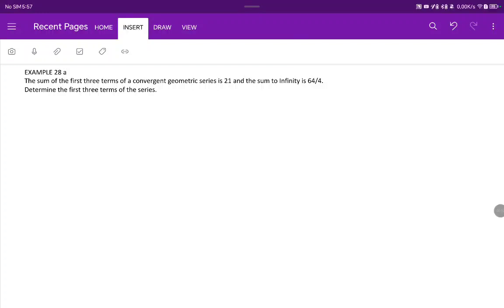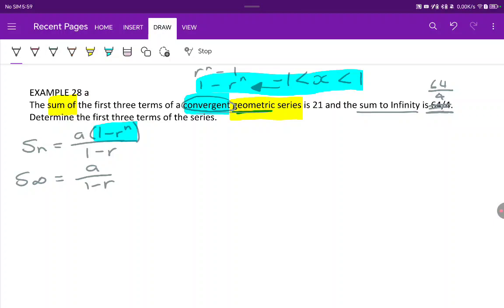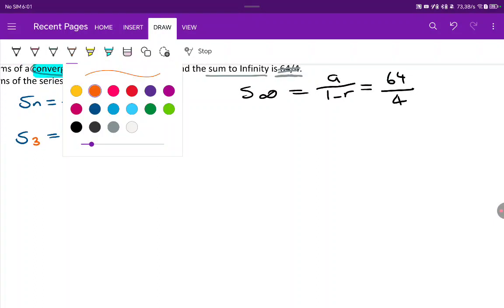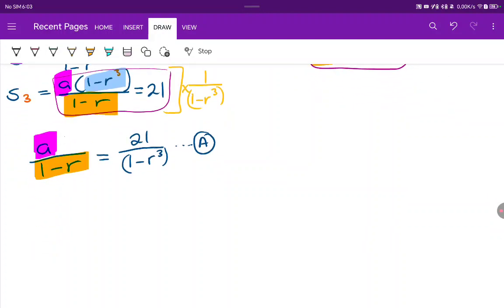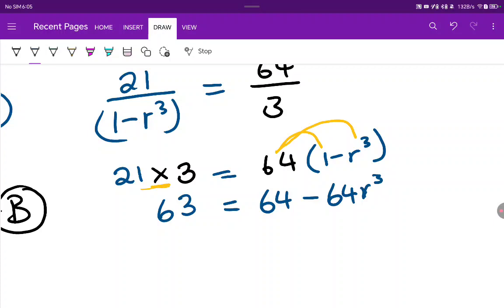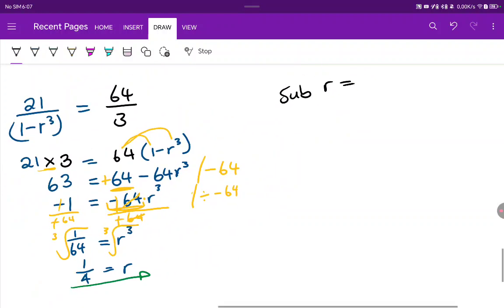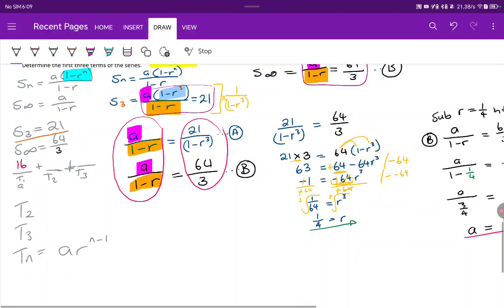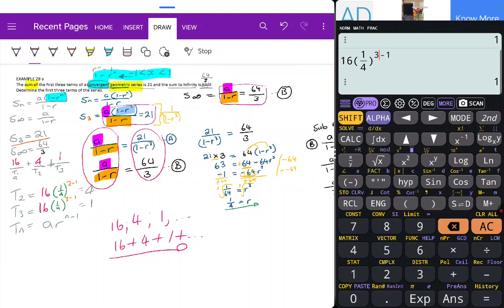8. Simultaneous equations Eg28a